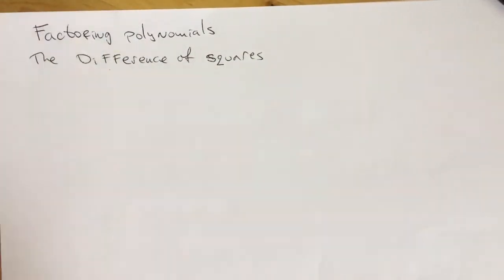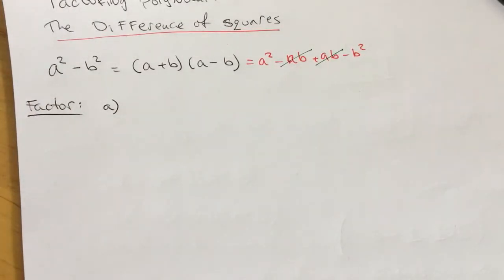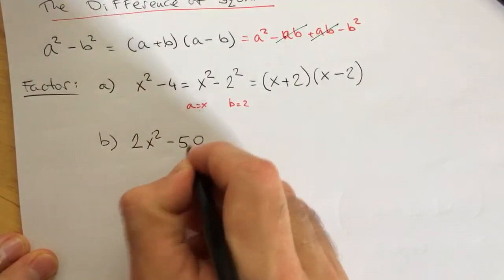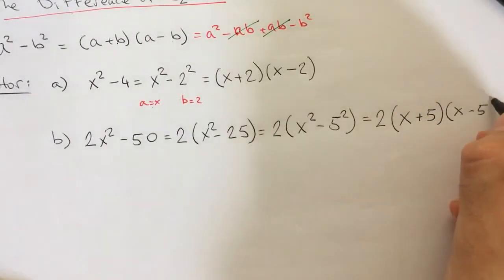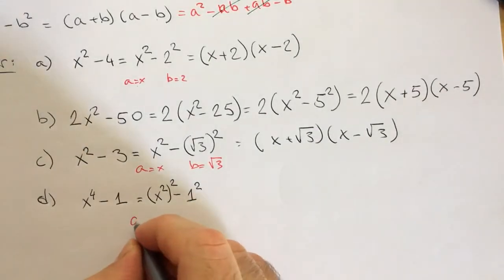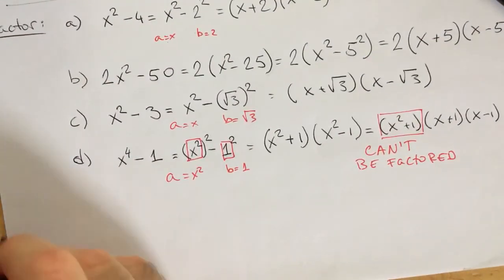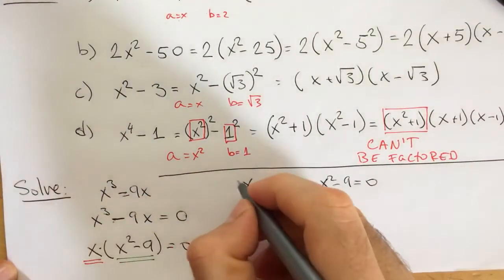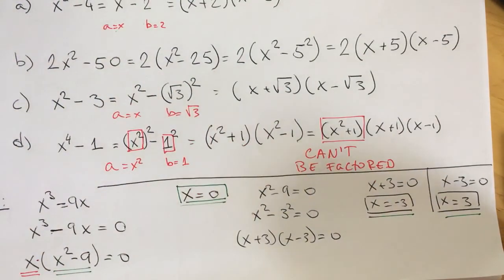Factoring polynomials pt.2